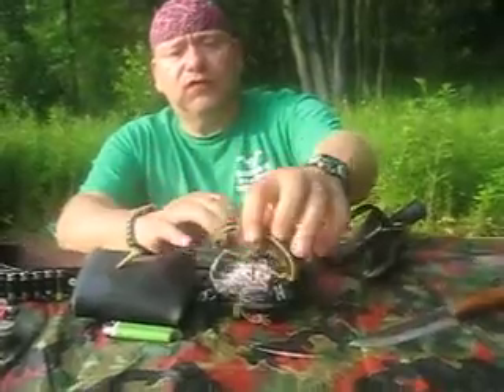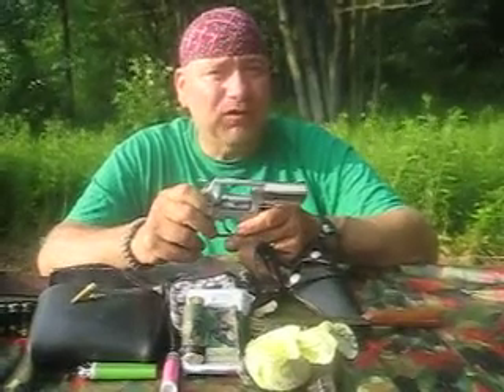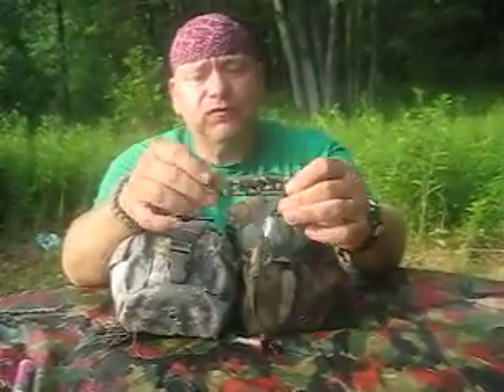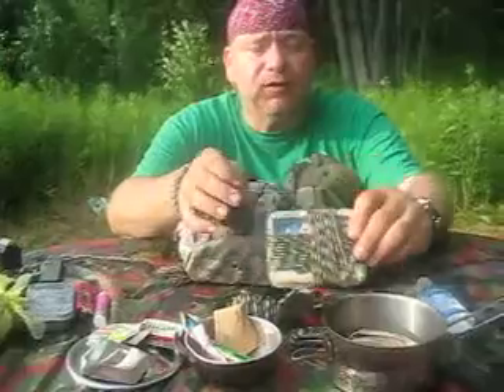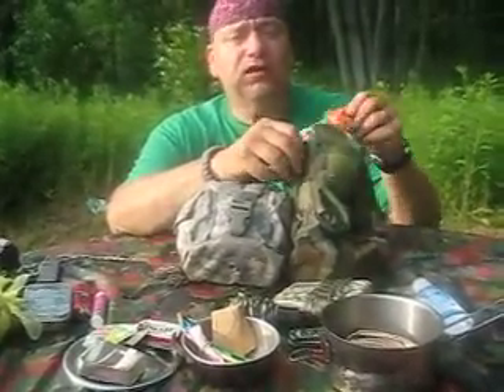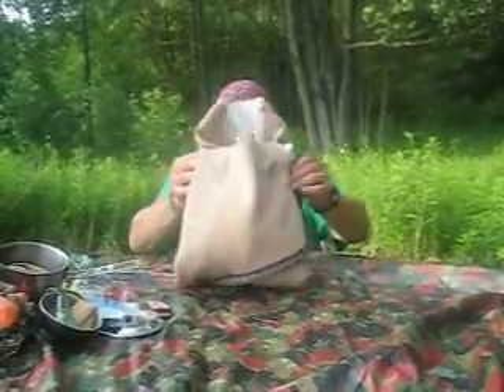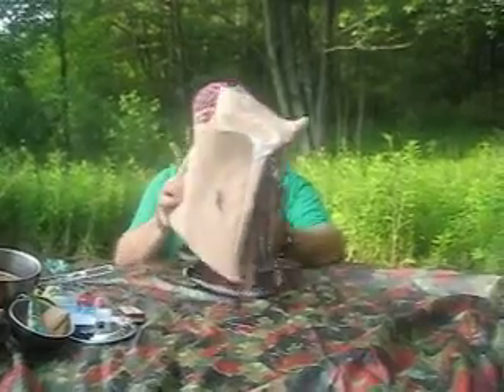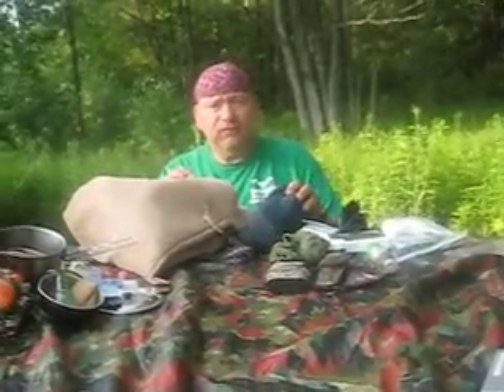my kit E.D.C /also 3 day pack and weapons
just showing my kit also mighty dozer wanted to see what I carried